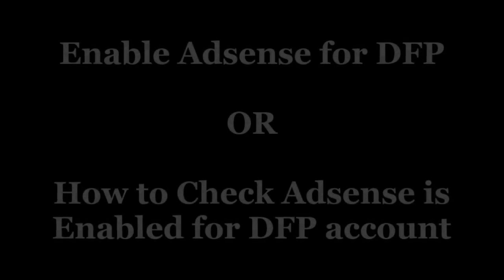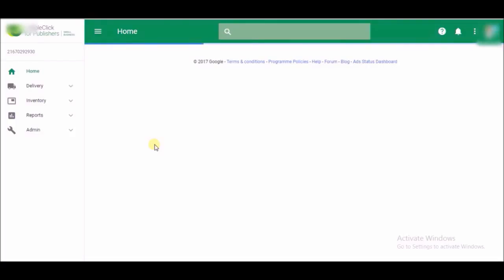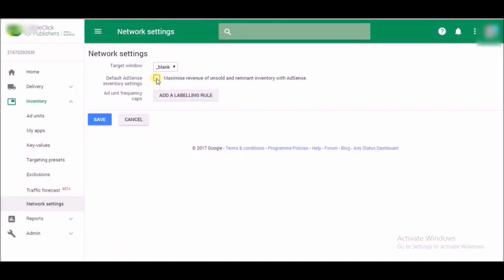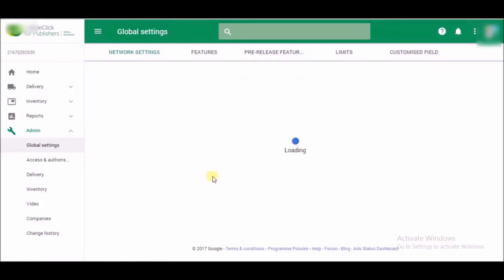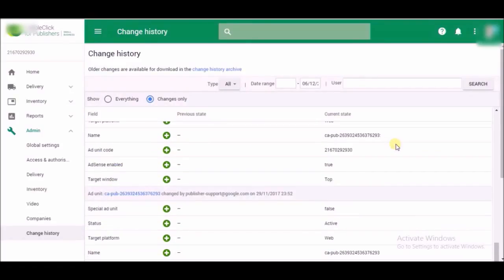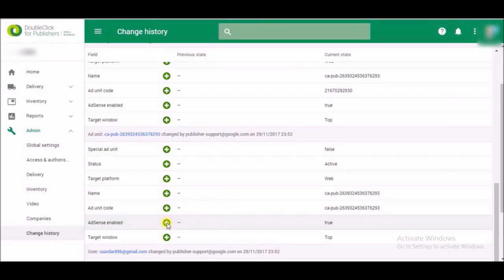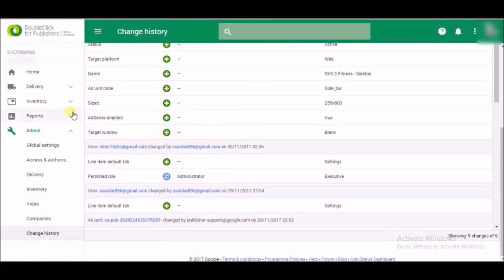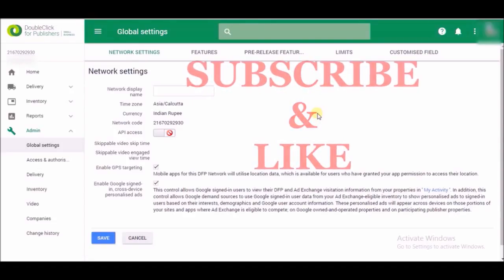DFP : Enale Adsesne for DFP 2018 | Check Adsense account is connected to DFP or not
Lots of guys was commenting on blog post  How to enable Adsense for DFP? & How to get know Adsense account is connected to DFP or not OR How to check Adsense is Enabled for DFP account. So I decided to make video on this thing to clear some of your doubts.

DFP : Enale Adsesne for DFP 2018 | Check Adsense account is connected to DFP or not | How to check Adsense is Enabled for DFP account

In this DFP tutorial video I am going to show you How to enable Adsense for DFP? & How to get know Adsense account is connected to DFP or not OR How to check Adsense is Enabled for DFP account?

This video is all about doubleclick, dfp, doubleclickforpublishers, google dfp, adsense, adexchange, ad optimization, ad ops, monetizemore, double click publisher, double click advertisers, double click tutorial for advertisers, google double click for publishers, how to setup google doubleclick for publishers dfp, dfp training video, dfp tutorial, how to create a doubleclick for publishers account, doubleclick ad exchange etc